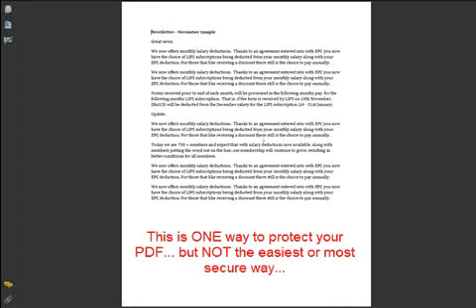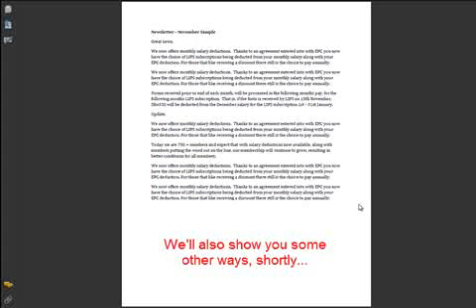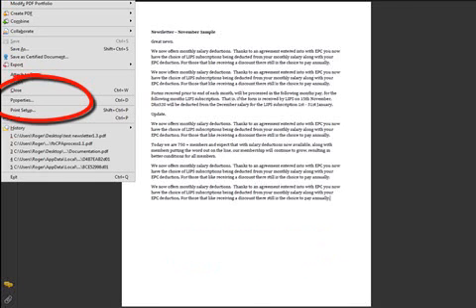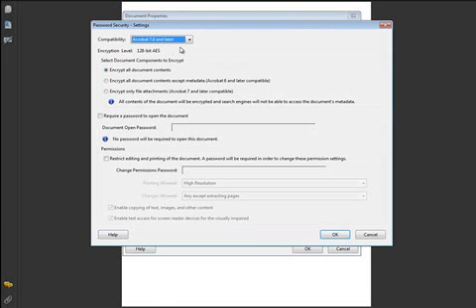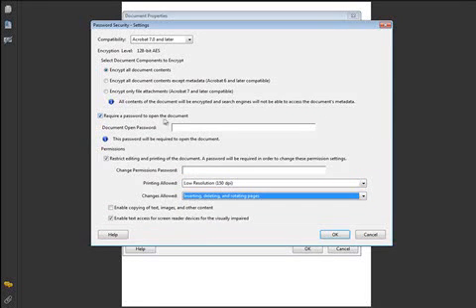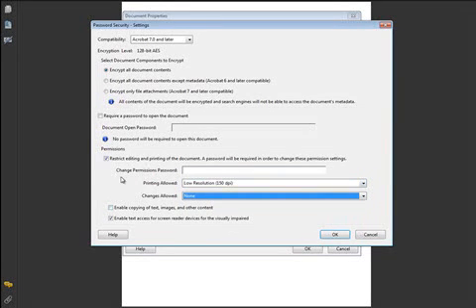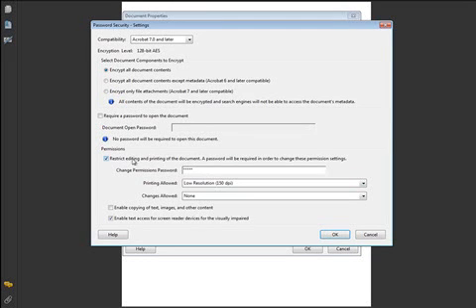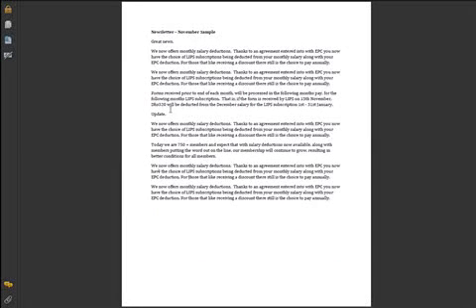How to Apply PDF Security Protection in Adobe Acrobat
This quick video tutorial shows you how to apply security protection in Adobe Acrobat, using their free, built-in method.